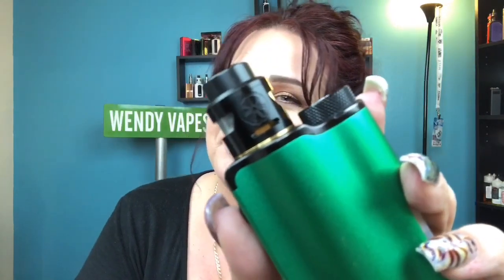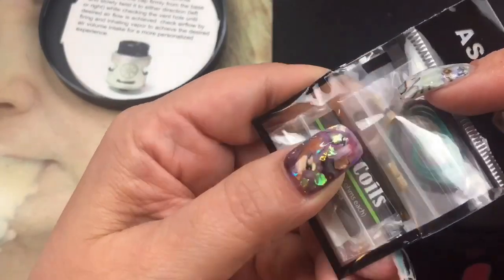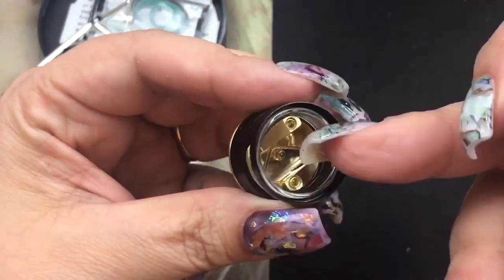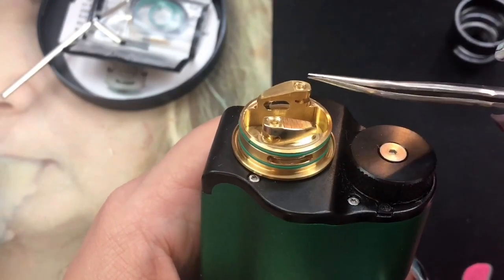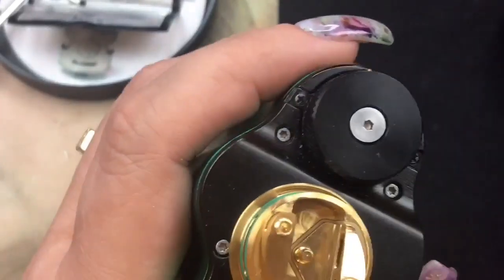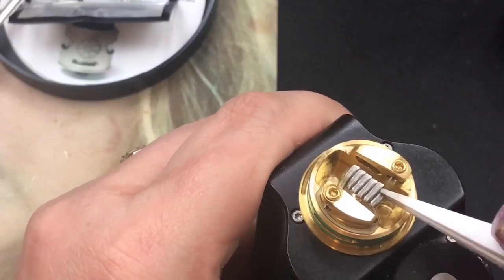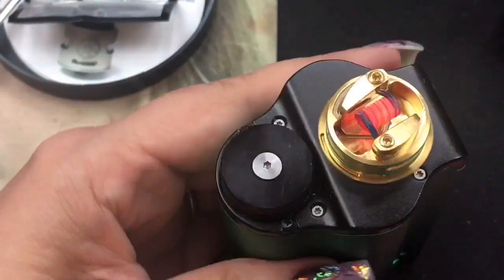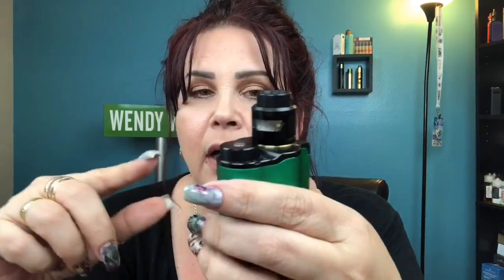Bunker RDA by Asmodus